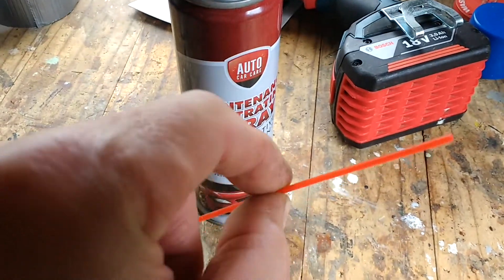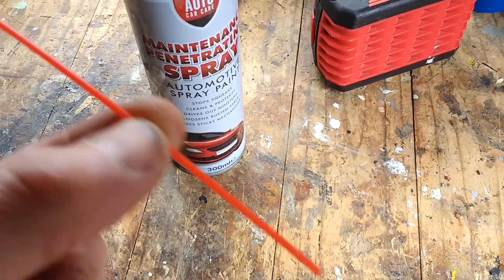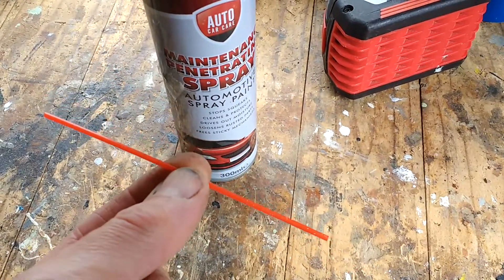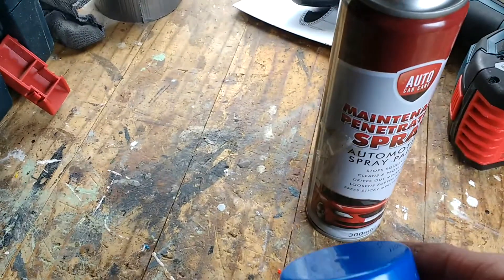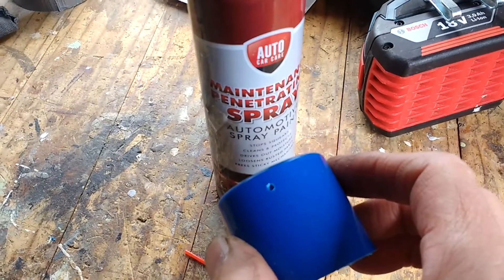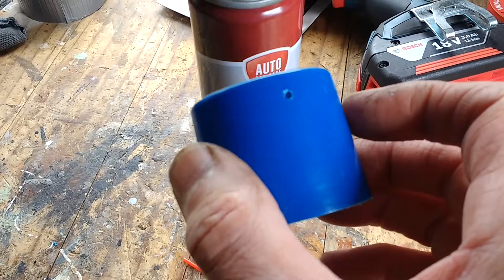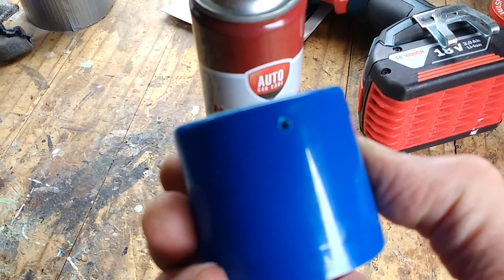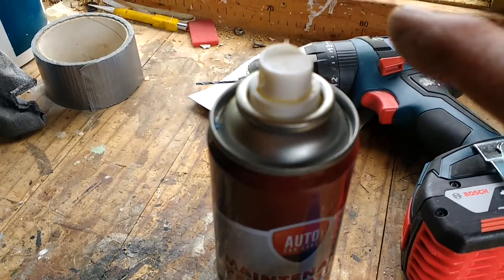Tip - how to store aerosol can straws or tubes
A quick easy tip on how to store the straws or tubes on aerosol cans.